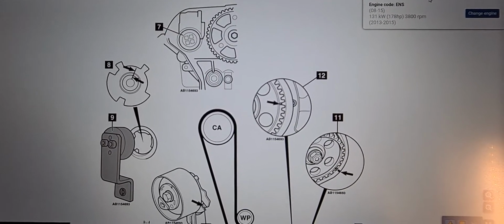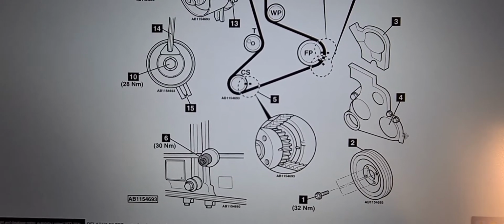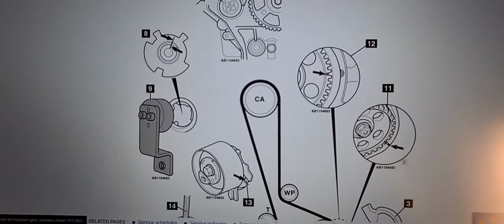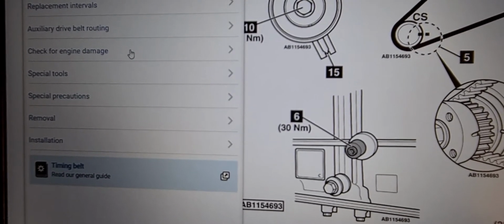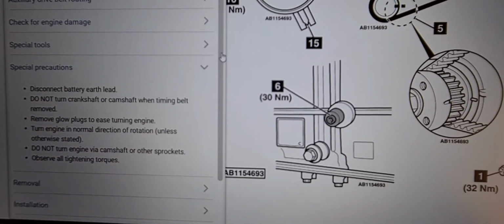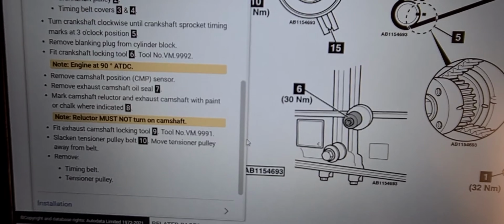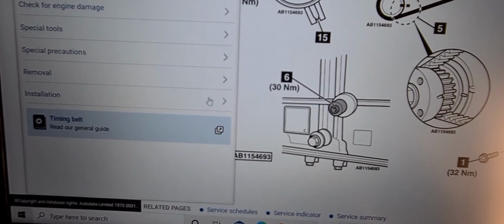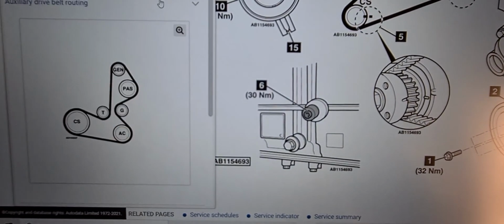Chrysler Grand Voyager Timing Belt & Drive Belt Diagram | 2013-2015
A detailed guide for the Chrysler Grand Voyager Timing Belt and Drive Belt Diagrams

Video includes tools needed, removal and fitting instructions